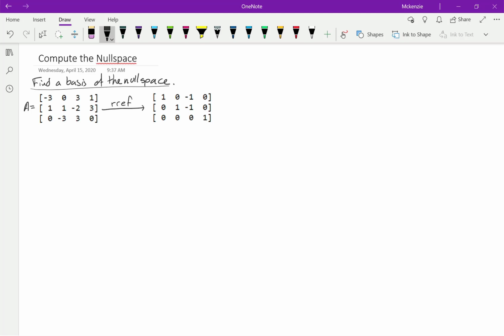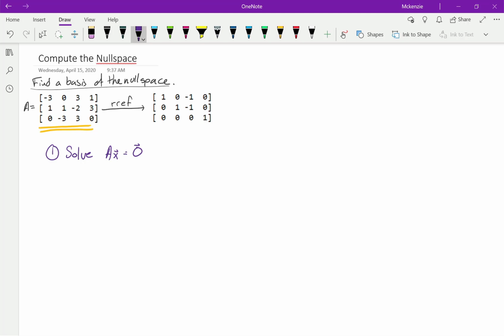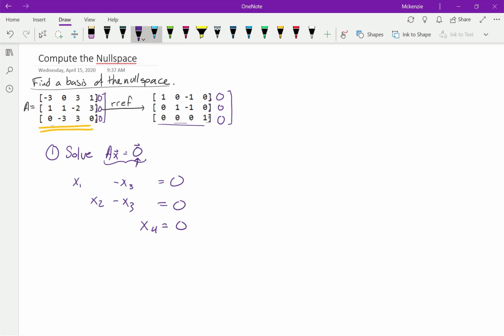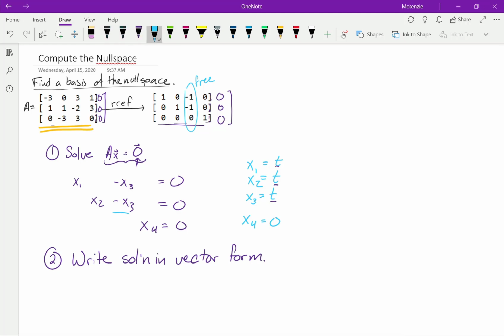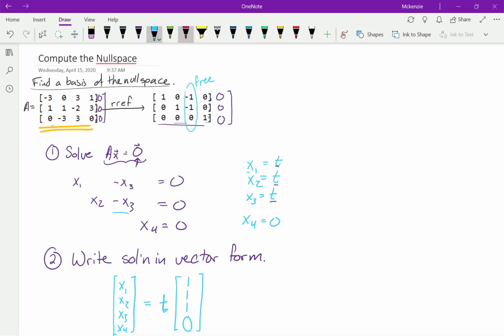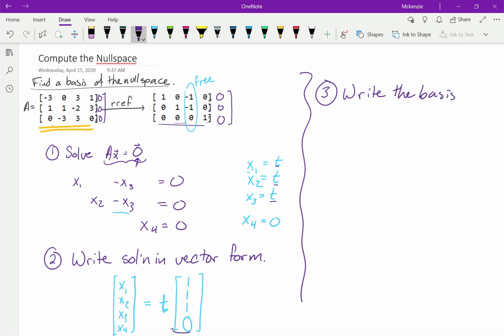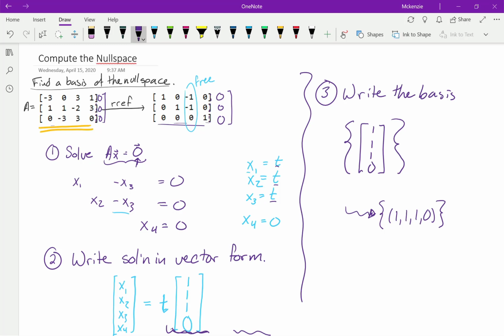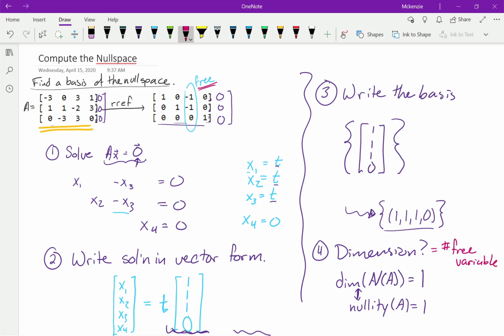Computing a Nullspace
Let's compute the nullspace of a matrix.